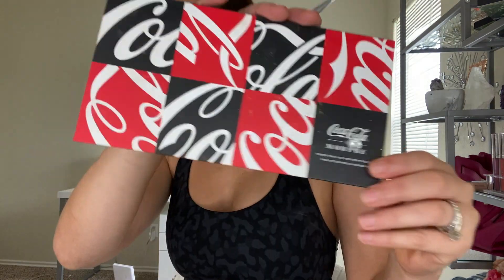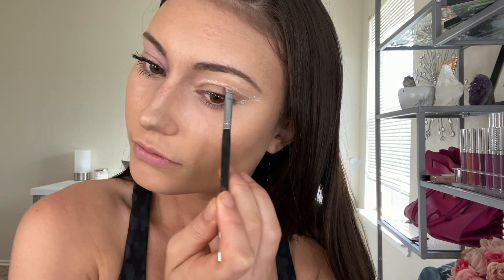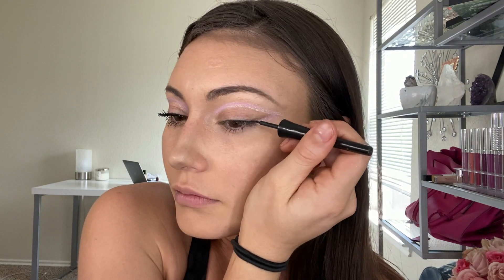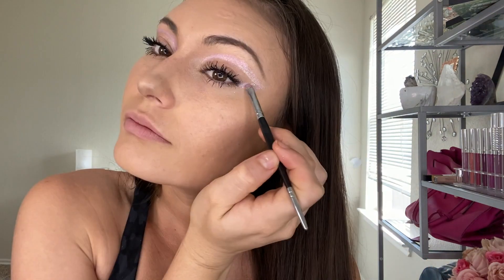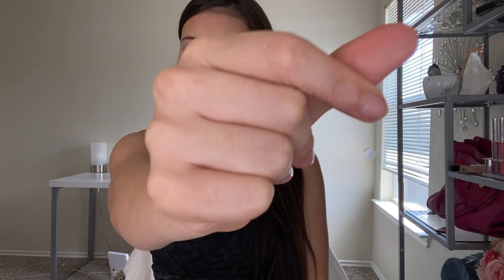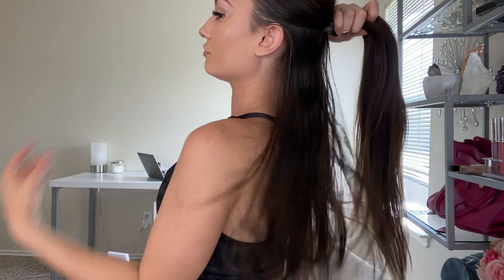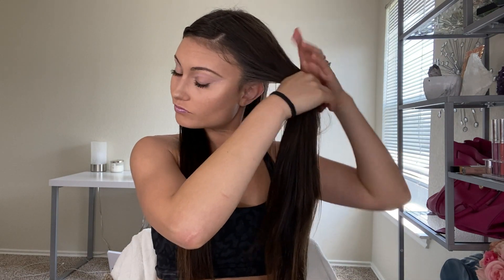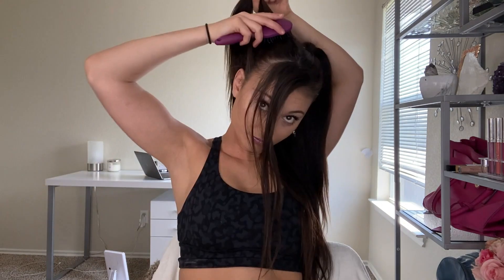Inspired Makeup & Hair Tutorial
Today I am sharing my recreation of Ariana Grande’s hair and makeup look that we recently saw on her instagram! This look was so fun to complete!
XOXO SKY,
Skyler Kaylin Youtsey

SNAPCHAT➜ @skybby